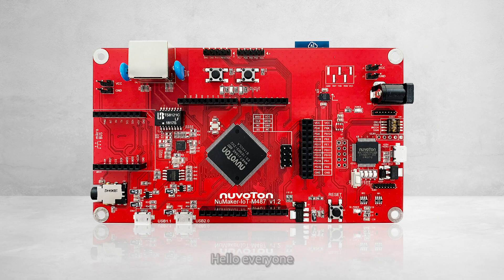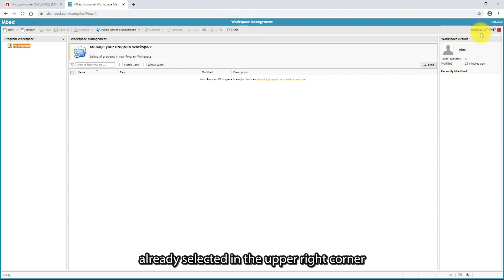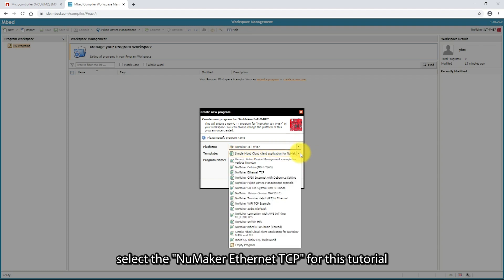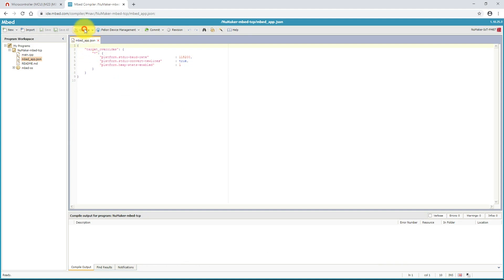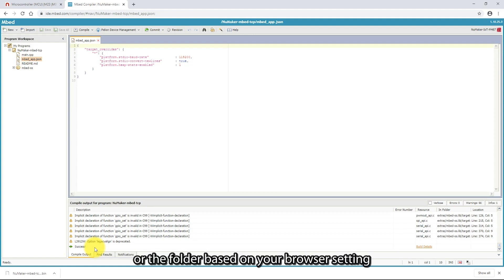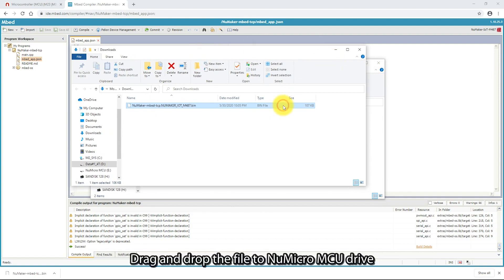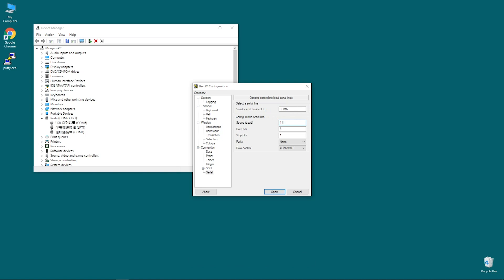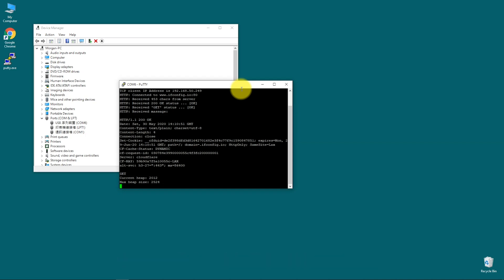NuMaker-IoT-M487 (6) Use Ethernet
Hello everyone, I am Morgan, the principal engineer of Nuvoton Technology. Today, I will show you how to use Ethernet with Mbed OS on NuMaker-IoT-M487 development board.

Open Chrome browser, and enter the URL to use the Mbed Online Compiler.
After log in, make sure that NuMaker-IoT-M487 board already selected in the upper right corner. If not, please refer Nuvoton IoT Tutorial series “Get Started with Mbed OS” which has a detailed description of how to add a board.
Click the “New” on the left of menu bar, a “Create new program” window will be displayed. You can see that the Platform has been set to NuMaker-IoT-M487. In the Template, select the "NuMaker Ethernet TCP" for this tutorial. Then click OK.
Now you can see that the sample code has loaded on the page. The network default configuration is Ethernet, so we don’t have to manually modify mbed_app.json file. The sample code automatically acquires IP address, connects to web server and display the return message.
Just click “Compile” to build the sample code.
It is in compiling, please wait a moment.
Then you can see the last message is “Success!” after compile completed.
The browser downloads the binary firmware file directly after a successful compiling. It will be saved in a default download folder or the folder based on your browser setting. In Chrome, you can click download file and select “Show in folder”.
Connect the LAN cable in the network that does not require proxy settings. Then we connect the NuMaker-IoT-M487 USB port to your computer and make sure the onboard LED lights up.
Let’s back to the download folder where you can see the binary firmware file (NuMaker-mbed-tcp.NUMAKER_IOT_M487.bin). Drag and drop the file to NuMicro MCU drive.
You will see the copying progress dialog box.
Please find the virtual COM port assigned for NuMaker-IoT-M487 in Device Manager. In the tutorial, the “Nu-Link Virtual Com Port” is COMx.
Then use your favorite terminal tool. Here we use Putty. Open the COMx port with 115200 baud rate
And no flow control settings. Then “Open” it.

Press Reset button on board to run again.
You can see the connection messages printed on terminal. It shows the board’s IP address, sends a simple HTTP connection to server, and the result of return.